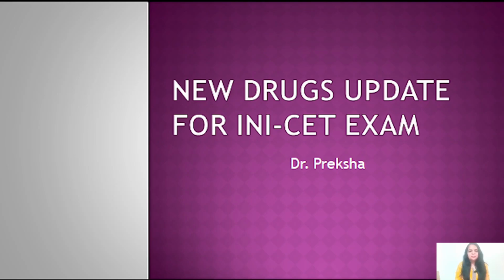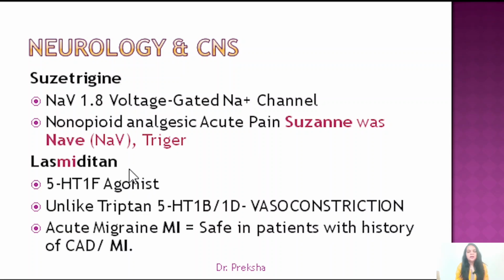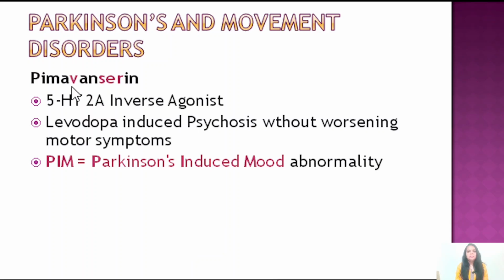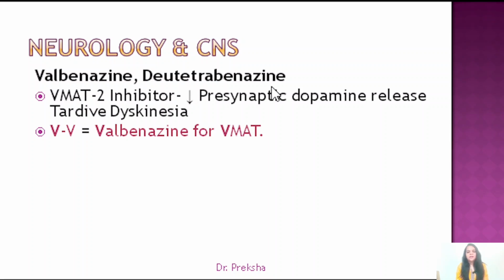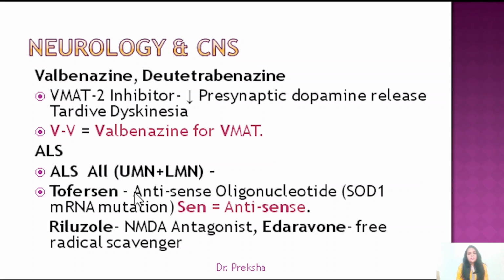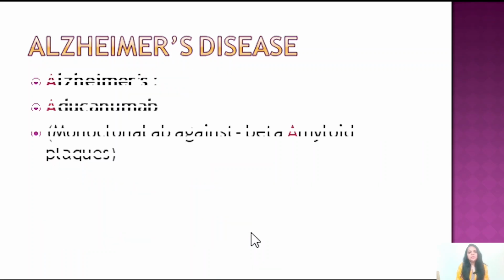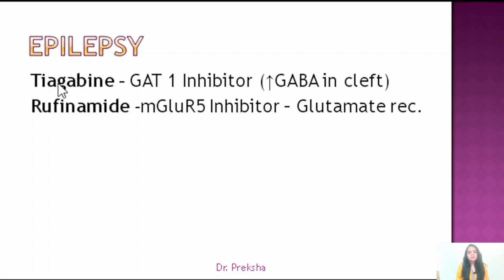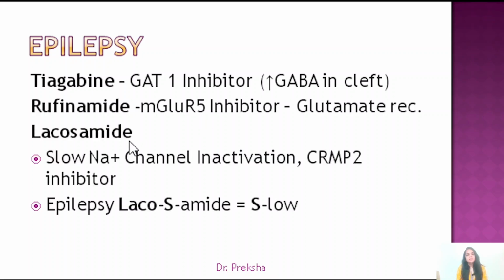Most expected CNS New Drugs for Exam Part 2 INICET / NEET PG 2026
Most Expected CNS New Drugs update for Exam Part 2 INICET  MAY 26/ NEET PG

Latest drugs asked in recent exam previously
Expected MCQs for upcoming INI-CET
Must know new drugs for cancer/biologics
Mechanism of action, therapeutic uses
Smart tricks & Mnemonics to remember easily

*MUST WATCH REVISION VIDEO -FOR FIRST READ OR LAST DAY REVISION*